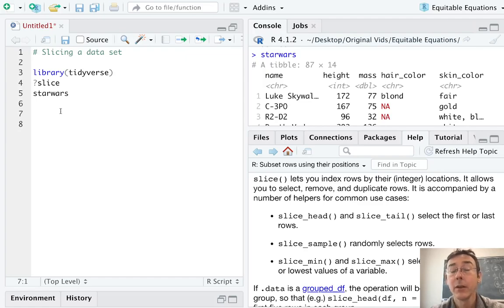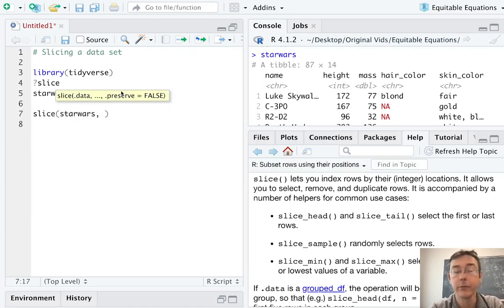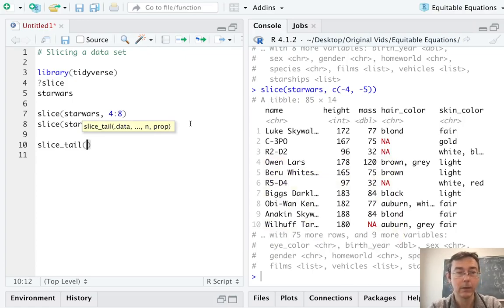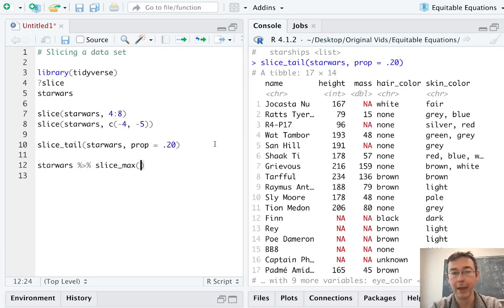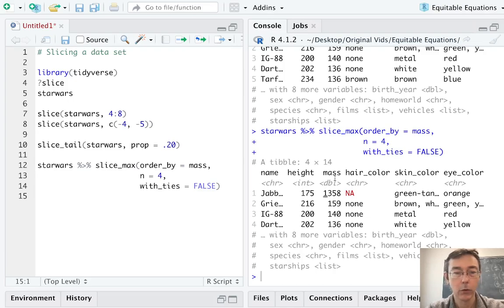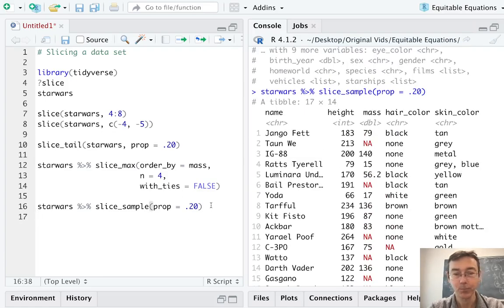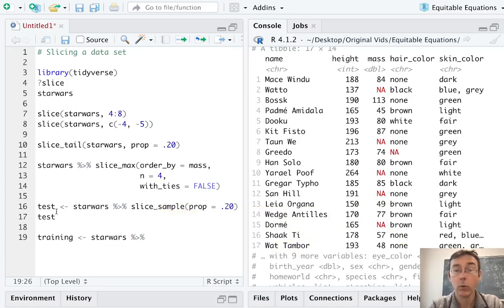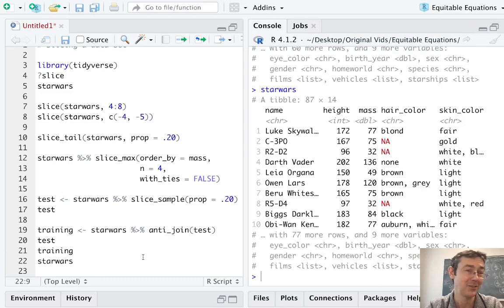Splitting data frames in R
The slice_*() commands in R make it easy to split data frames into test and training sets according to whatever criteria you like. Nice!